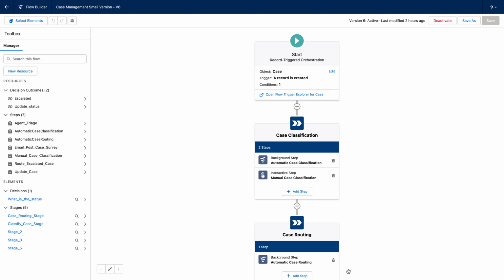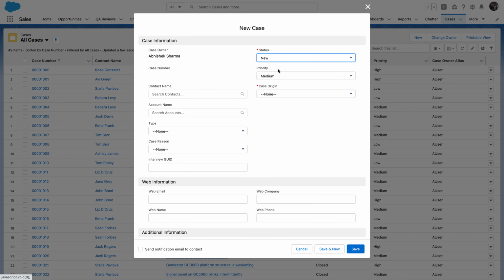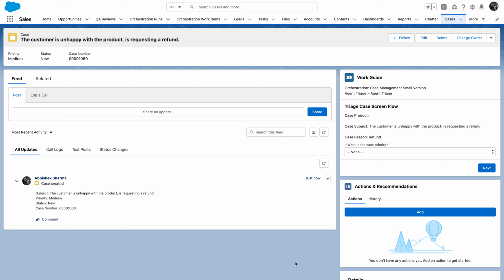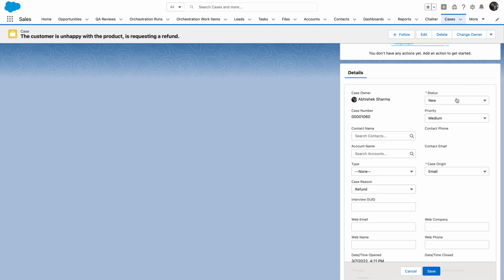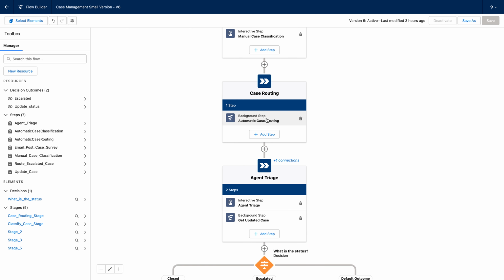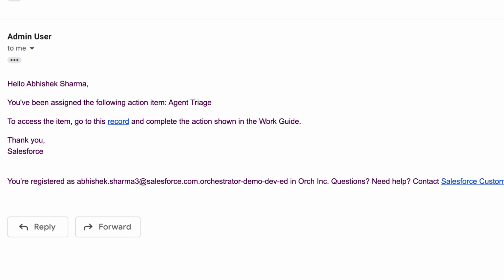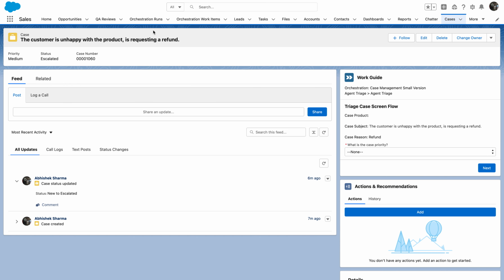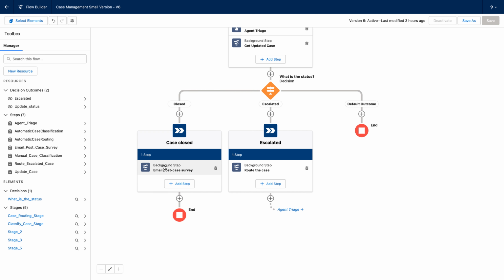How to Run an Orchestration: Full Run Through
This is the Orchestration that we build in this video series.

This tutorial is for the GA version of Orchestrator (Spring '22 Release), by Abhishek Sharma, Associate Product Manager at Salesforce.